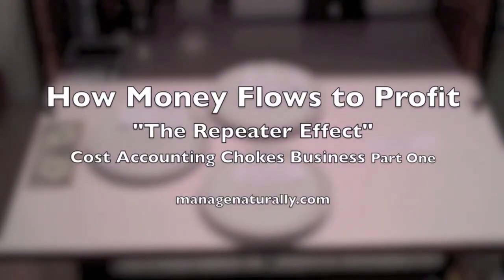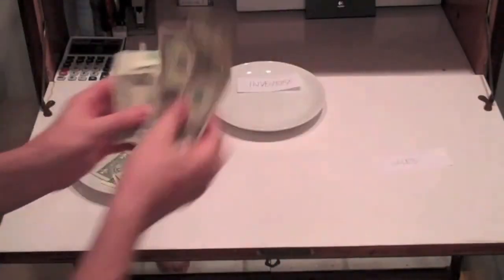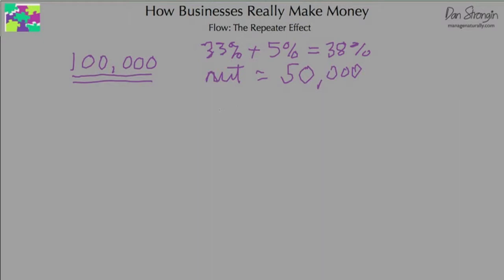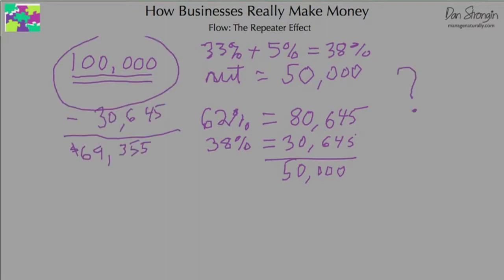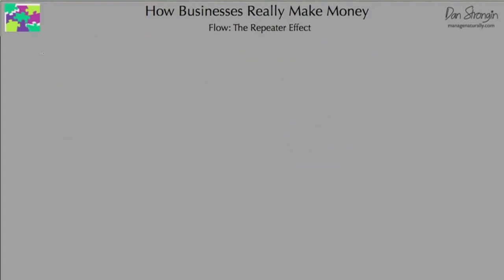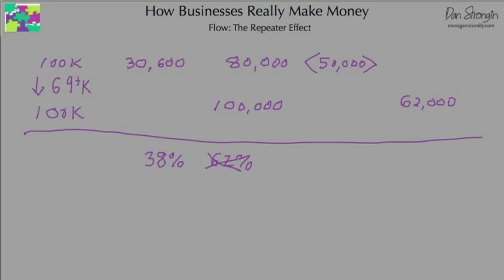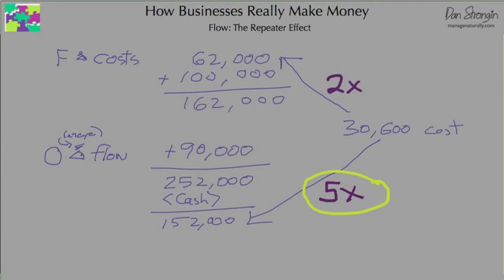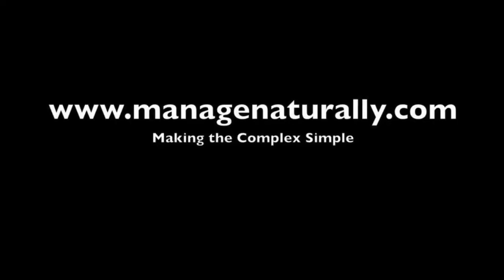How Money Flows to Profit: the Repeater Effect, the directors cut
The first video in a three part series from my blog on how cost accounting chokes business, demonstrating how operational accounting and simplified operational reports can help drive better decisions that lead to more profit, by modeling more accurately how money flow through your system towards profit. A few people mentioned that the short version didn't have enough "meat" in it, so for those who want to dig deeper, there is this longer, 15 minute, version. Please send comments and let me know if this is helpful.